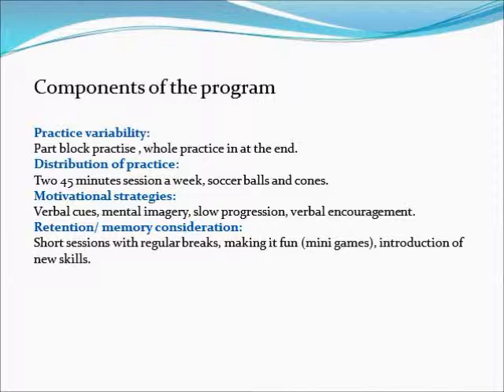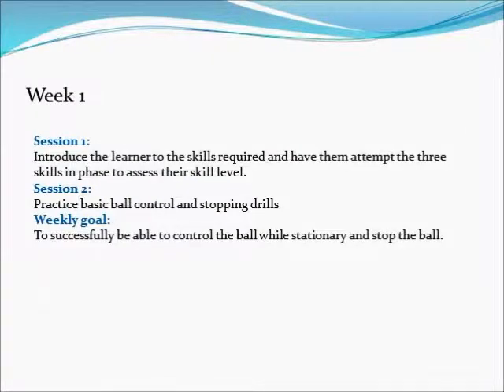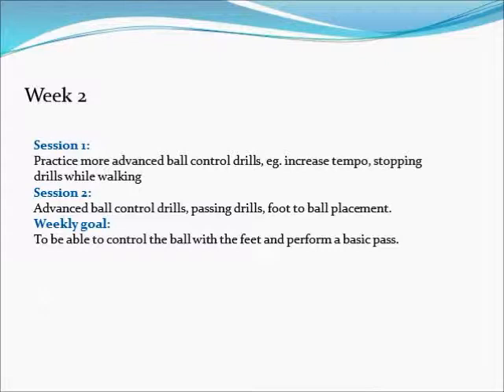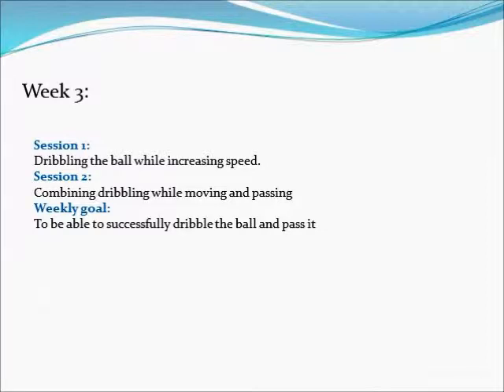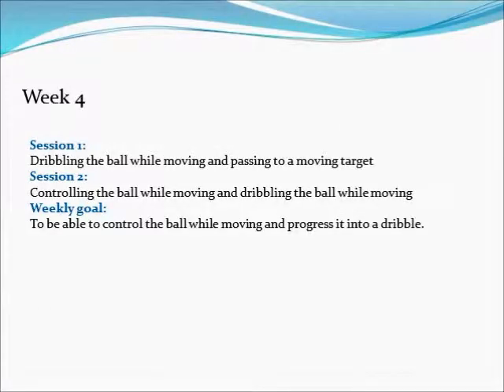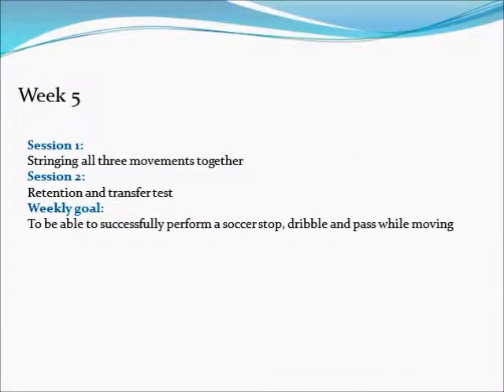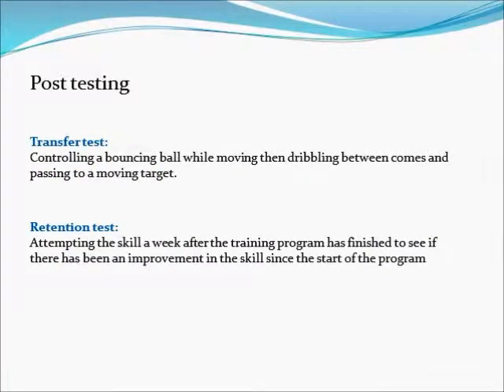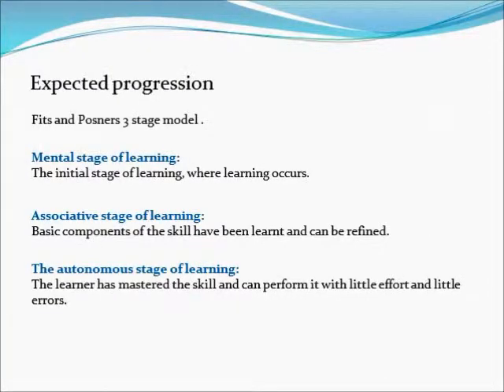EXSC330 video assignment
By Dillon Veltheer and Luke Koulaxizellis